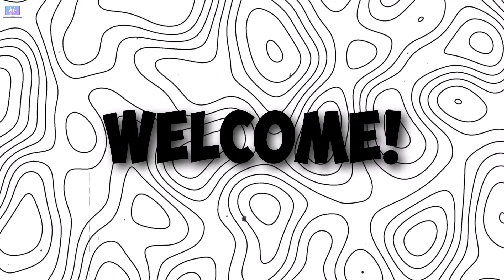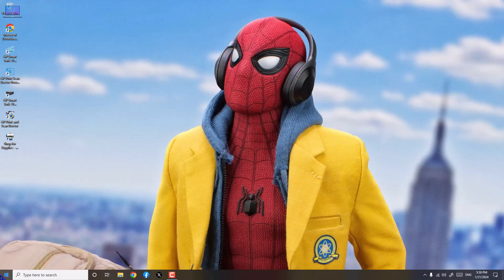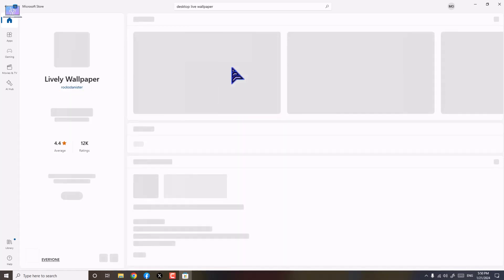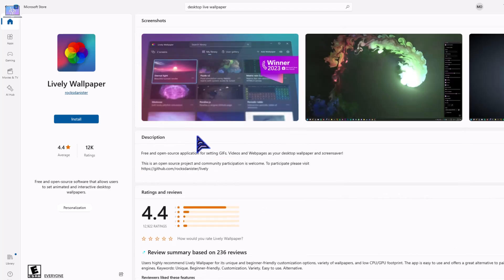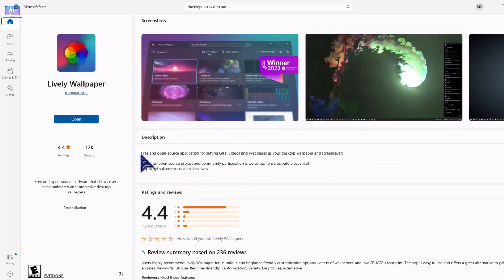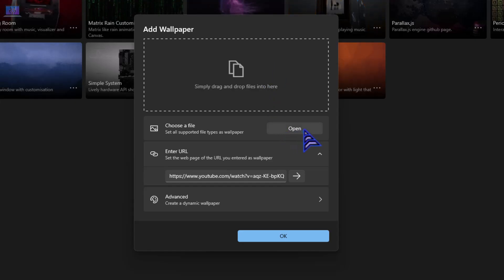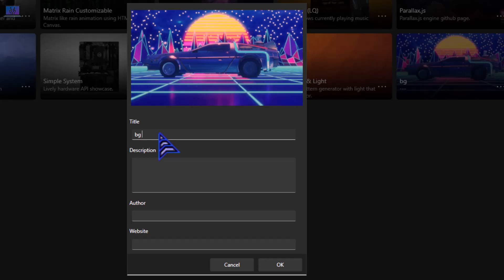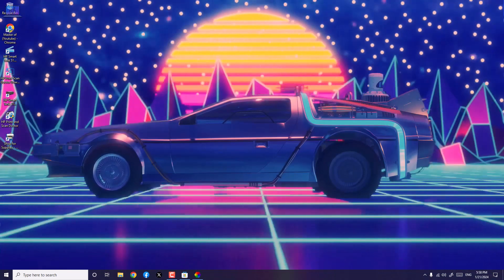Unveiling the Secret to Free Live Backgrounds in 2024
Learn how to get live wallpapers on your desktop Windows/PC and enhance your technology experience with dynamic and interactive backgrounds.

Master of Pc